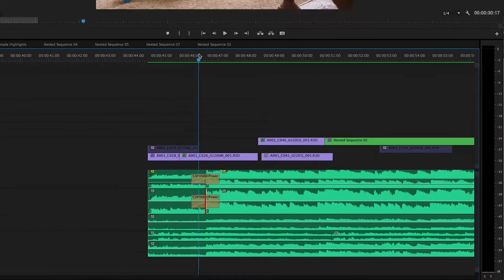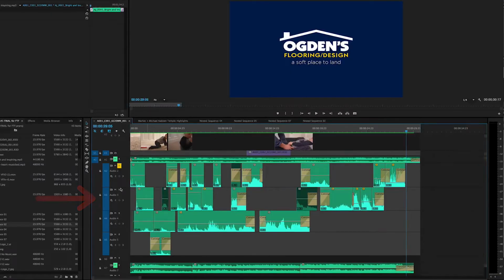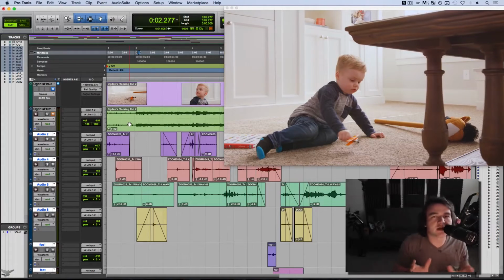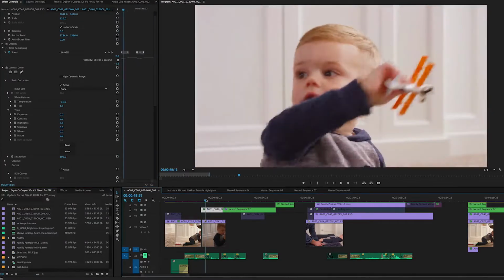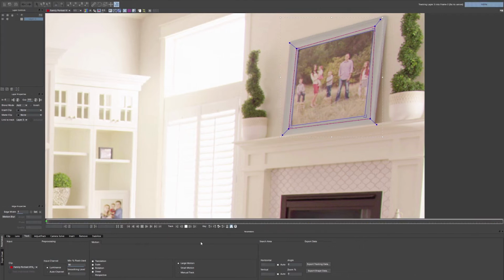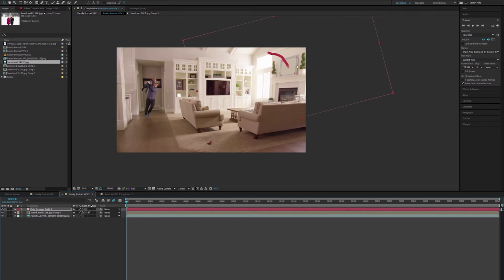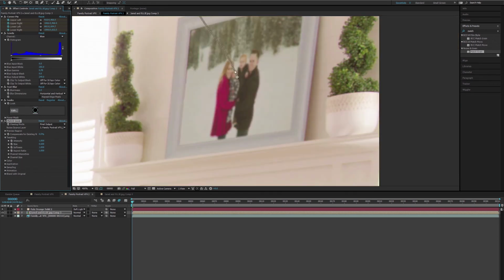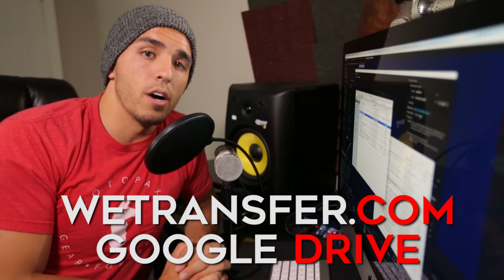FT23V 210 TV Commercial Production Process Part 2